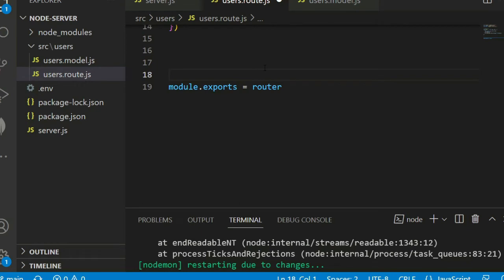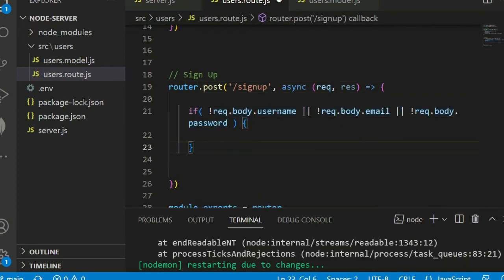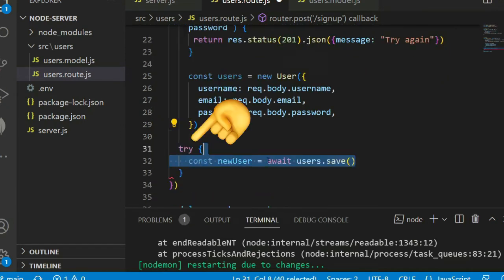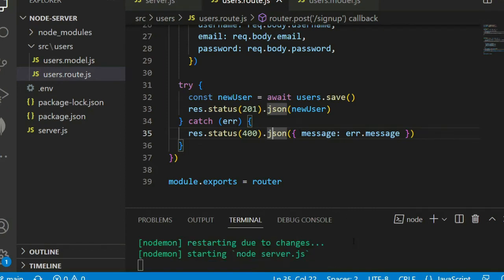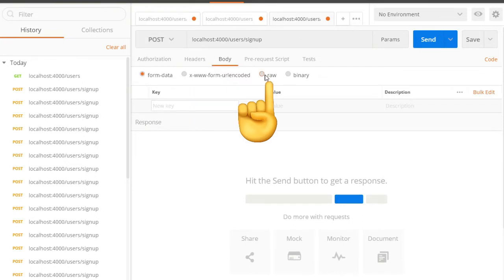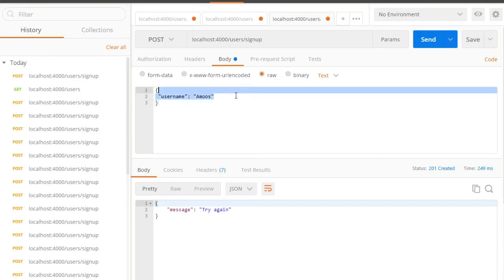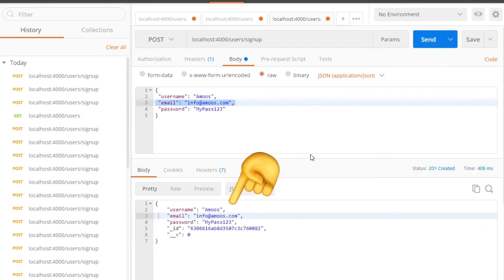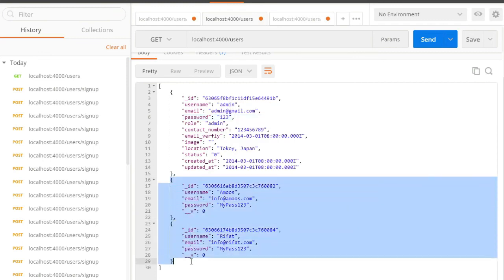Node S7 🟢 How to create adding user signup registration API in nodejs